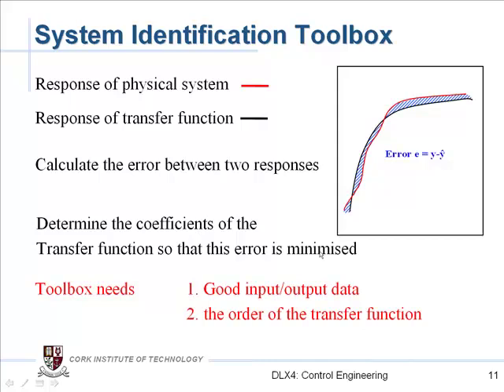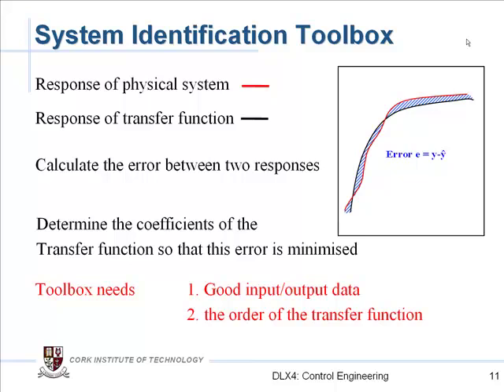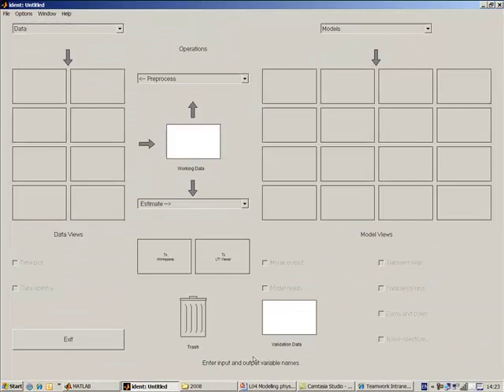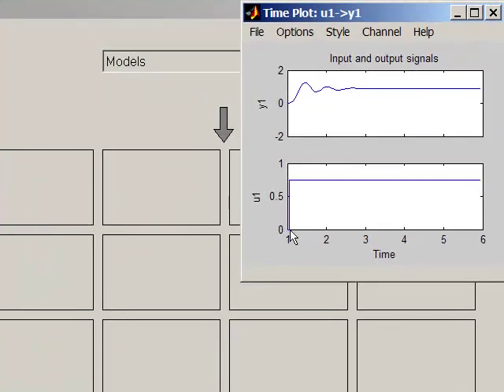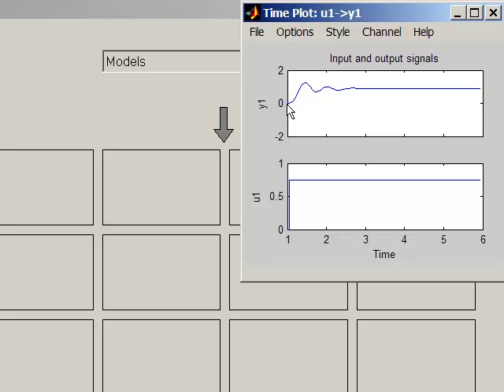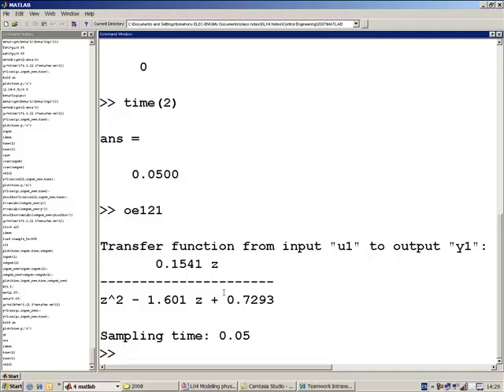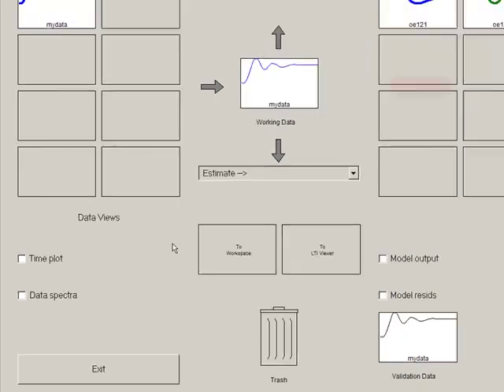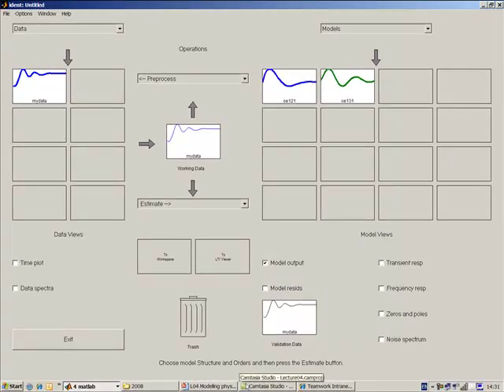Introduction to the System Identification Toolbox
A basic introduction to the system identification toolbox used in my fourth year control course